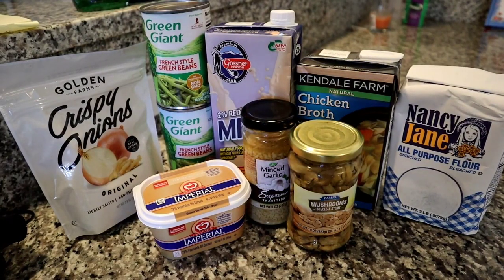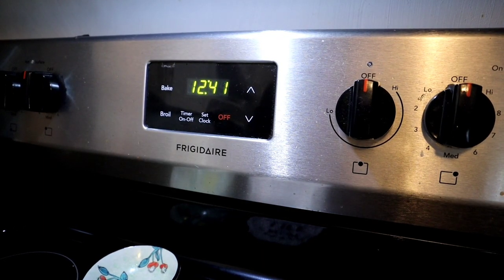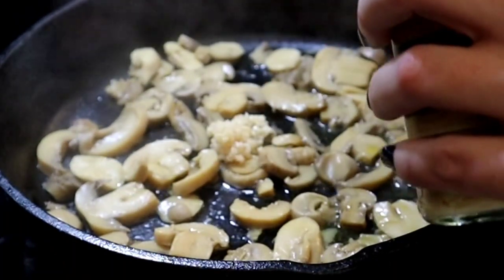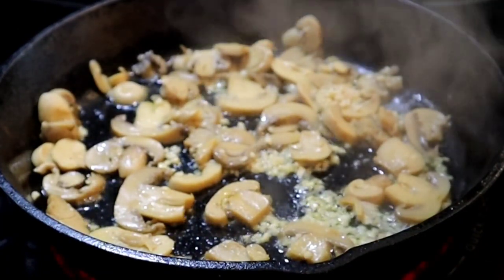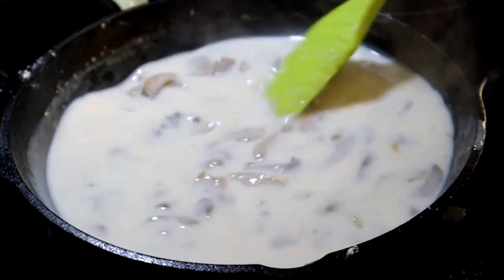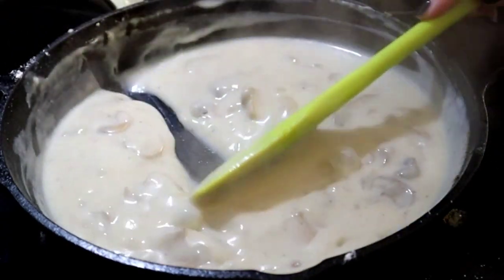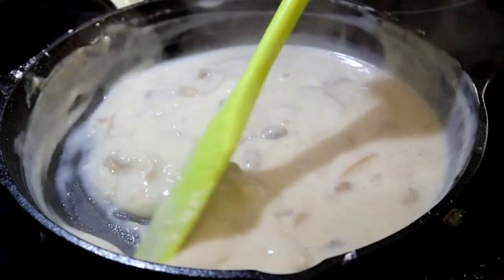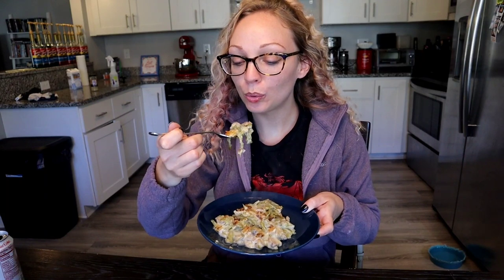Dollar Tree Thanksgiving: The Best Ever Green Bean Casserole! Made from Scratch!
BEST EVER Green Bean Casserole Recipe:

2 cans French style Green Beans (drained)
1 Jar sliced mushrooms (drained)
2 Tablespoons Margarine/Butter
2 Teaspoons minced garlic
2 Tablespoons Flour
1 Cup chicken broth
1 Cup milk
Salt & pepper to taste
Fried Onions for topping

Melt the butter in a 12-inch cast iron skillet set over medium-high heat. Add the mushrooms, stirring occasionally,​ approximately 4 to 5 minutes. Add the garlic and continue to cook for another 1 to 2 minutes. Sprinkle the flour over the mixture and stir to combine. Cook for 1 minute. Add the broth in small batches, stirring thoroughly to dissolve the flour mixture and simmer for 1 minute. Add the milk and cook until the mixture thickens, stirring occasionally, approximately 6 to 8 minutes.

Remove from the heat and stir in all of the green beans. Top with the fried onions. Place into the oven and bake until bubbly, approximately 5 minutes. Remove and serve immediately.